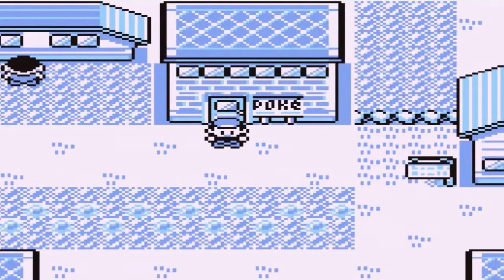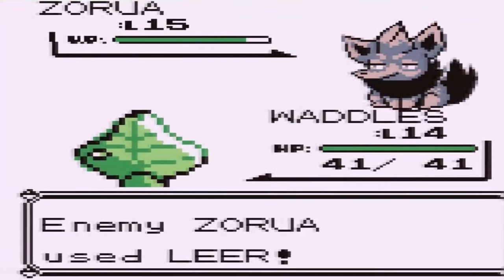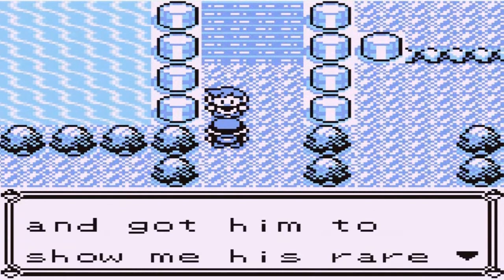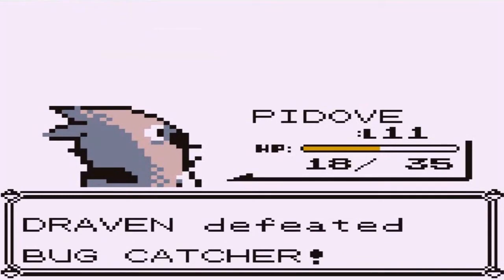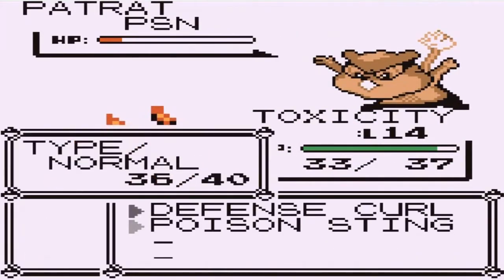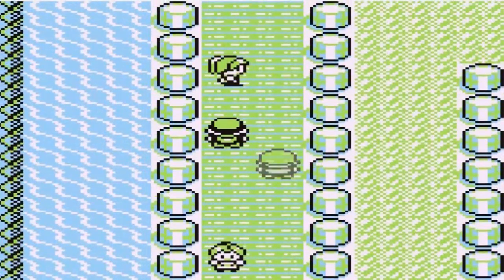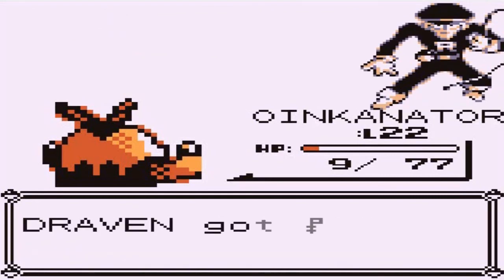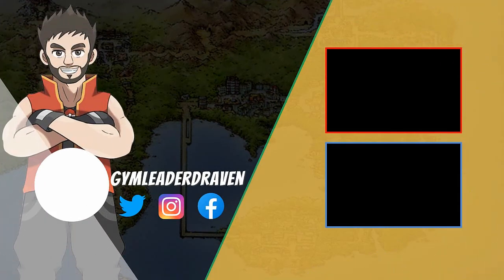Pokemon Unova Red Walkthrough Part 6: Cerulean City & Nugget Bridge!